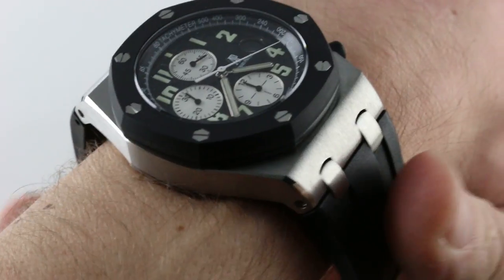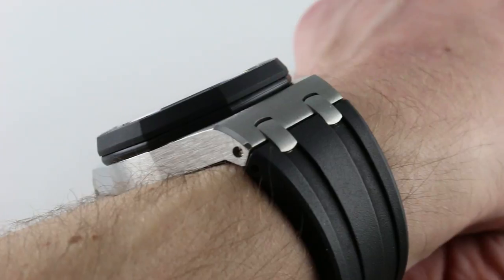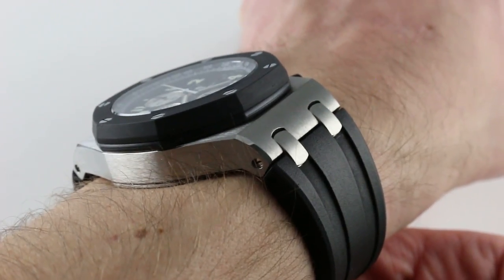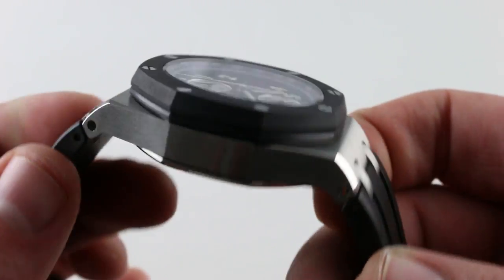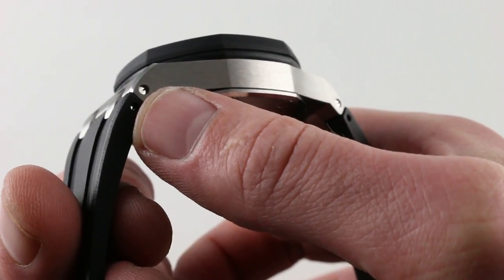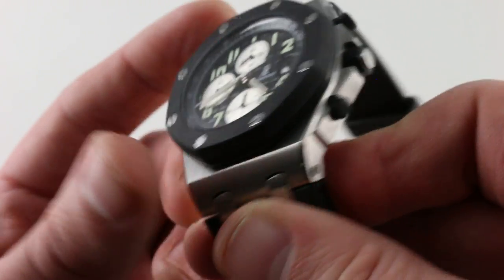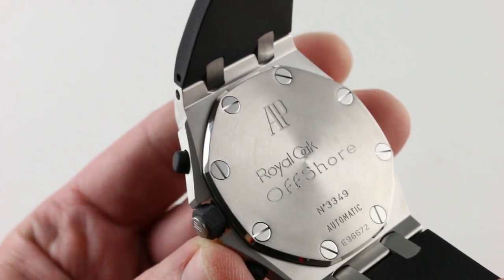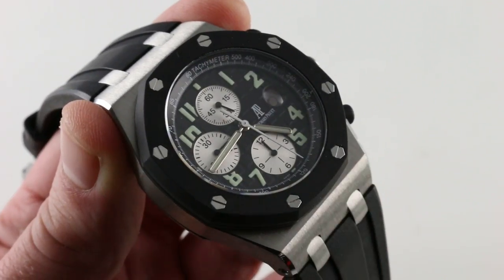Pre-Owned Audemars Piguet Royal Oak Offshore Chronograph 25940SK.OO.D002CA.01.A Luxury Watch Review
The Audemars Piguet Royal Oak Offshore Chronograph watch has a stainless steel case surrounding a black tapisserie dial on a brand new black rubber strap with a stainless steel deployant buckle. Functions include hours, minutes, small-seconds, date and chronograph. Measurements of this piece are 42mm in case size (not including crown or pushers), 14.6mm in thickness, and 54mm from lug-to-lug.

For all the information view the whole video!